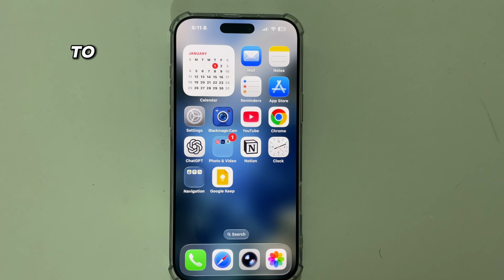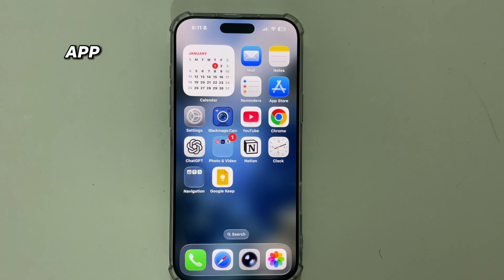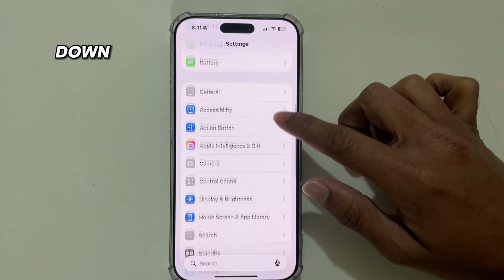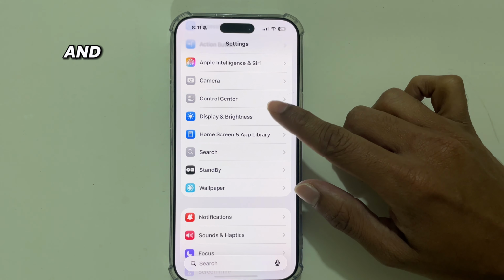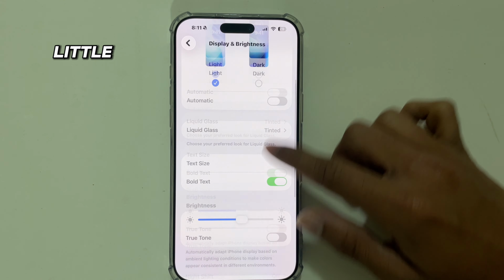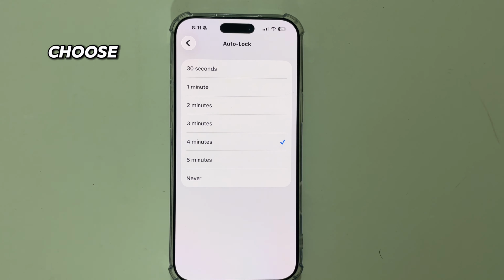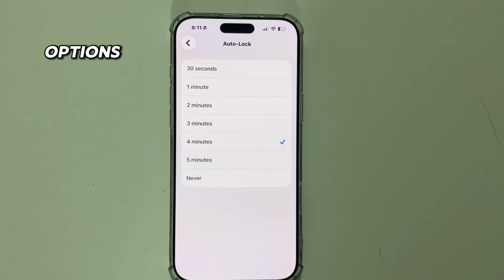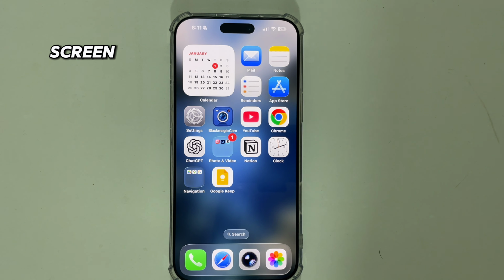How to Change Auto-Lock Time on iPhone | Increase or Decrease Auto-Lock Time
In this video, I’ll show you how to change Auto-Lock time on iPhone step by step.
If your iPhone screen turns off too fast or you want to increase/decrease the screen timeout, this tutorial will help you fix it easily.

This guide works on the latest iOS version and is perfect for beginners.

🔧 What you’ll learn:
 • How to change Auto-Lock time on iPhone
 • How to increase or reduce screen timeout
 • Where to find Auto-Lock settings in iOS
 • Why Auto-Lock option is sometimes greyed out & how to fix it

📱 Whether you use your iPhone for reading, watching videos, or work, adjusting Auto-Lock can improve your experience.